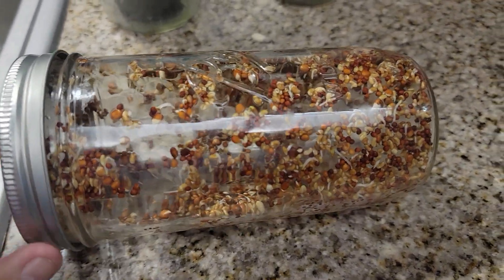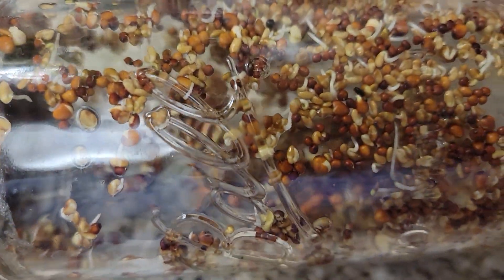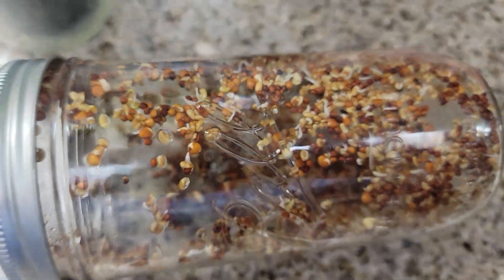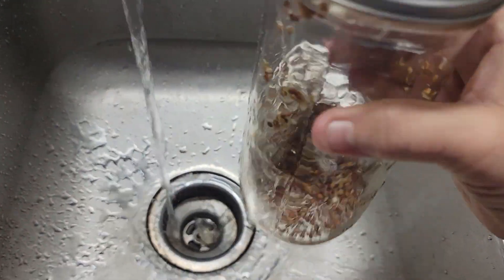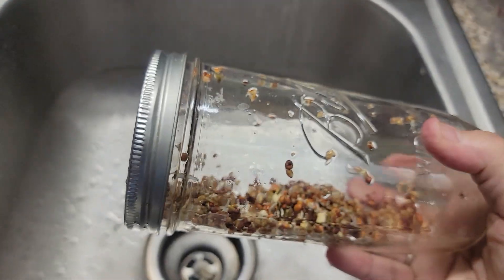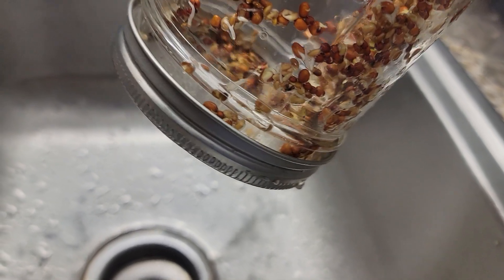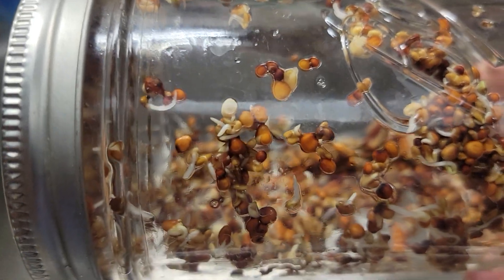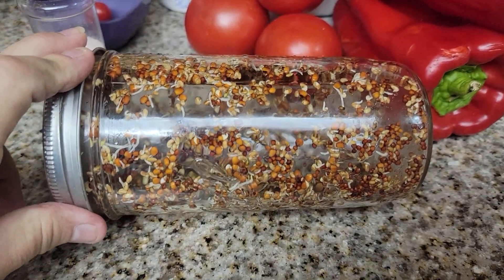Day 3! How To Sprout Seeds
These are the Sprouts that I am using!

Salad Mix of Sprouting Seeds, 8 Ounces – Broccoli, Clover, Radish, Alfalfa, Kosher, Raw, Vegan